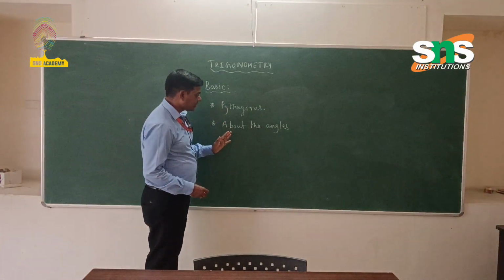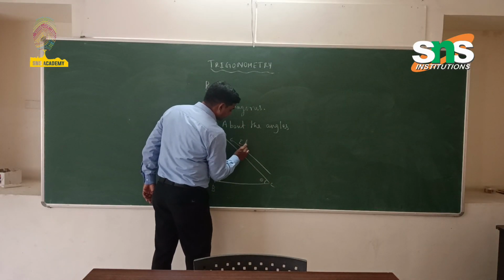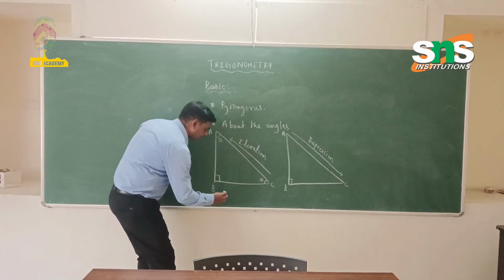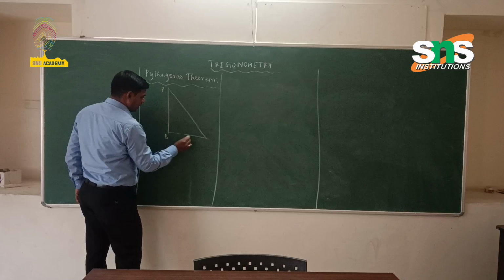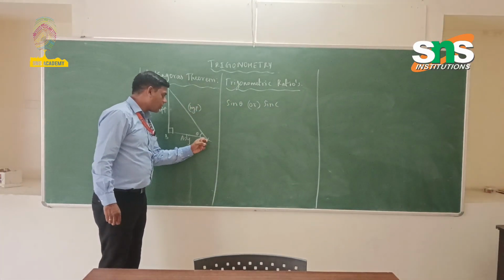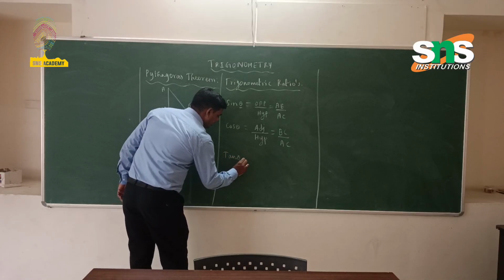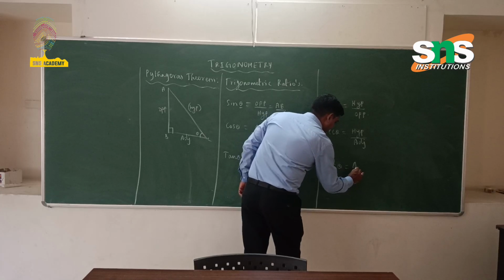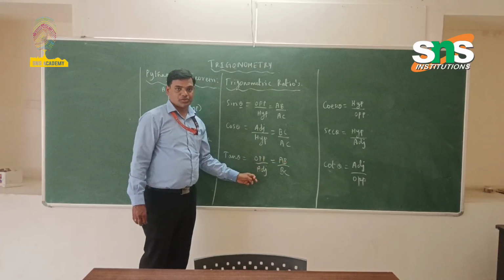DT BASED | MATHEMATICS | SNS INSTITUTIONS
Trigonometry deals with angles and sides of right triangles.

Six trigonometric ratios are sin, cos, tan, cot, sec, and cosec.

They are connected through reciprocal and Pythagoras relations.

Standard values should be memorized for solving problems.